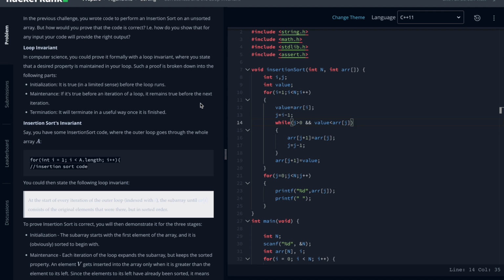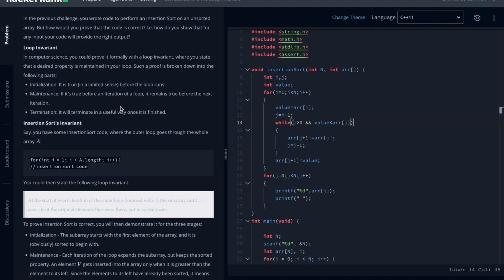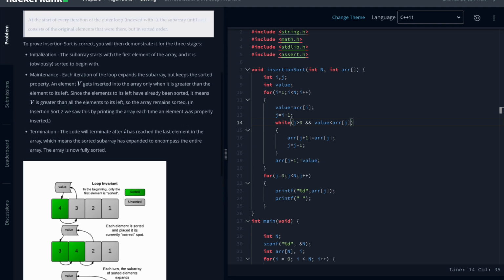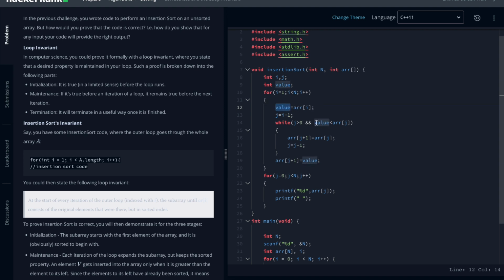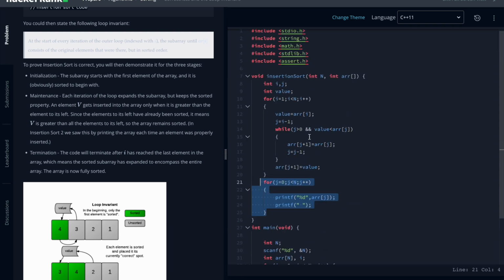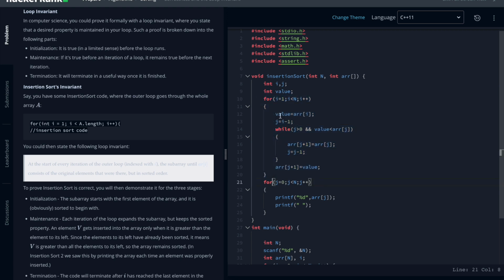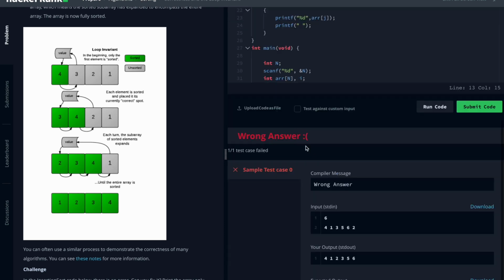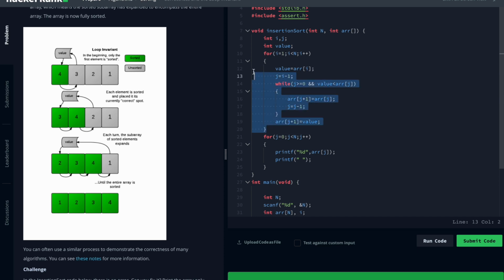Hakerrank: Correctness and the Loop Invariant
👋 Hey everyone! In this video, we'll solve the 'Correctness and the Loop Invariant' problem on Hackerrank.

🤔 First, we'll understand the insertion sort algorithm and its time complexity.

 🔍 Next, we'll analyze the incorrect implementation and identify the flaw in its logic.

 🔄 Using the concept of a loop invariant, we'll derive the corrected implementation of the algorithm that works correctly for all inputs.

🎯 Finally, we'll implement and test the corrected algorithm on some sample inputs.

By the end of the video, you'll have a solid understanding of how to correct an incorrect implementation of an algorithm using a loop invariant.

00:00 Introduction
00:54 Insertion sort principe
02:03 Analyze base code
03:42 Fixing base code